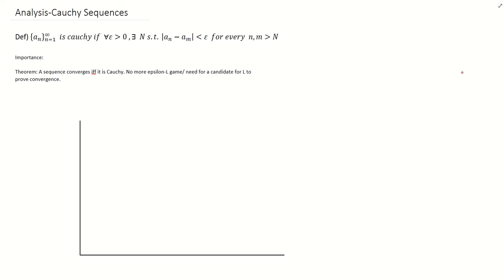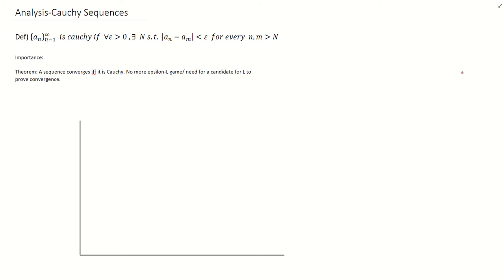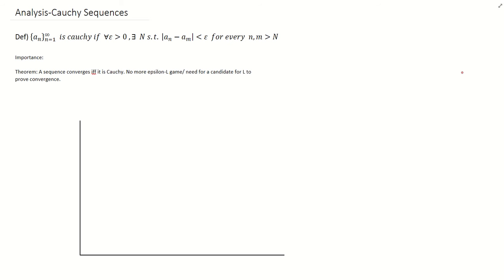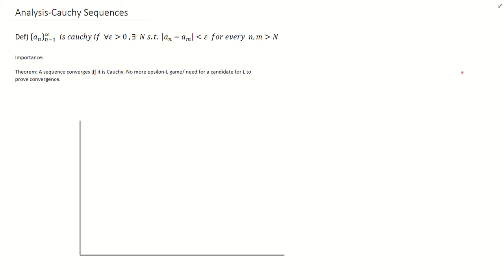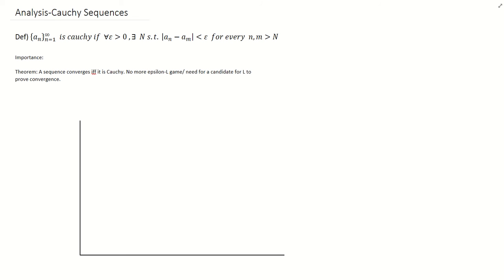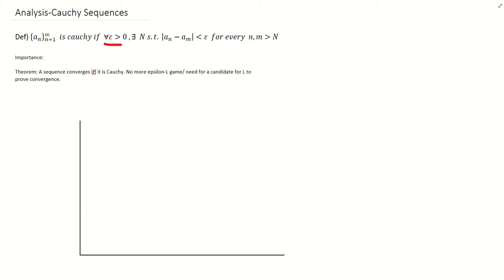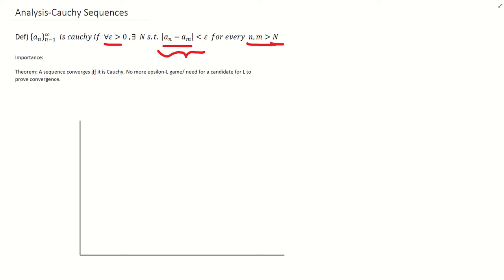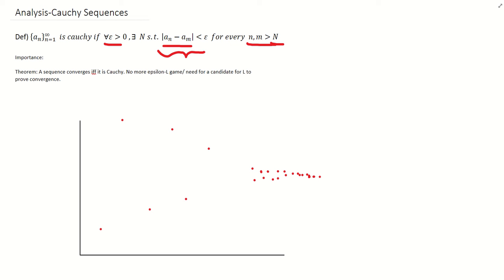What is a Cauchy Sequence?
In this video, we discuss what a Cauchy sequence is and why it's important. Proofs of Cauchy Sequences will be coming in future videos.